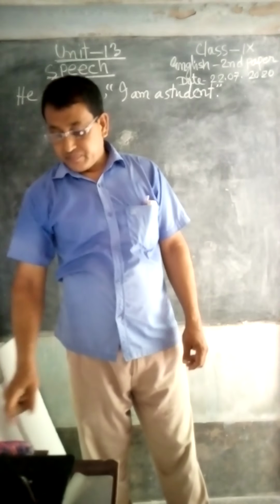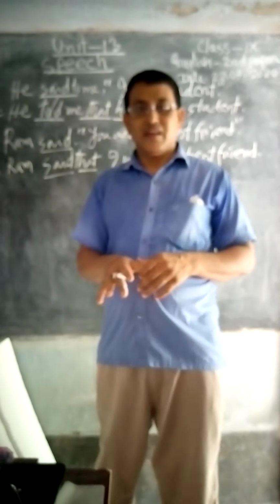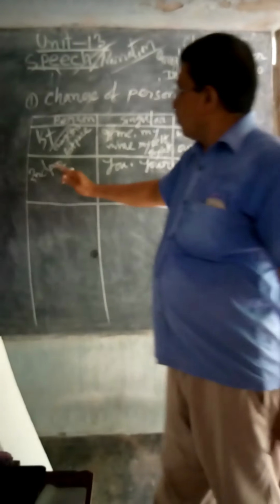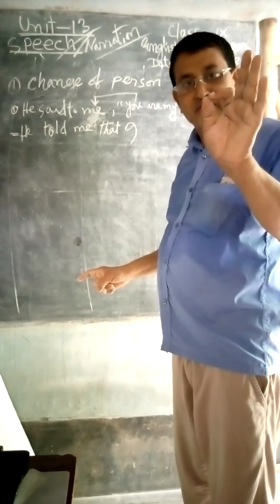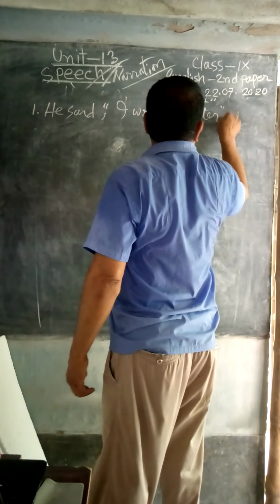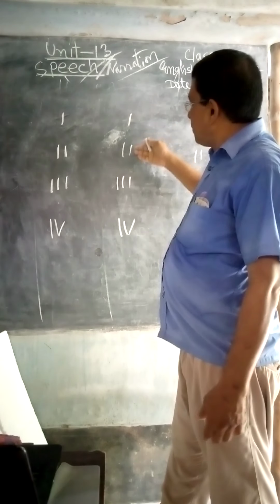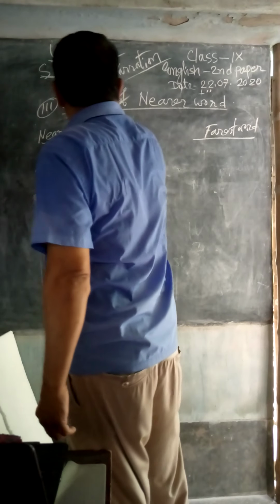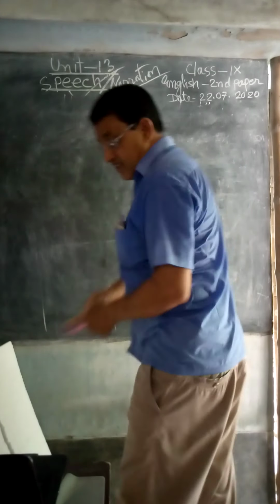English 2nd Part (Speech)